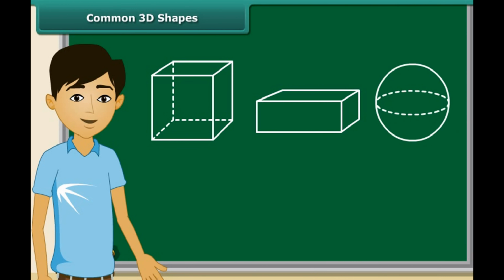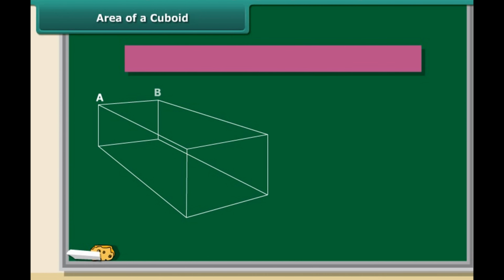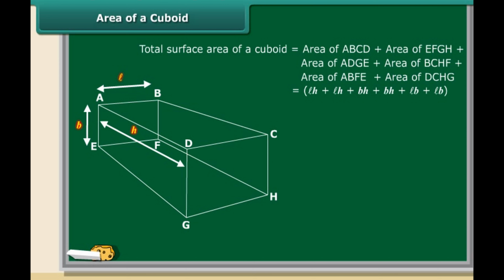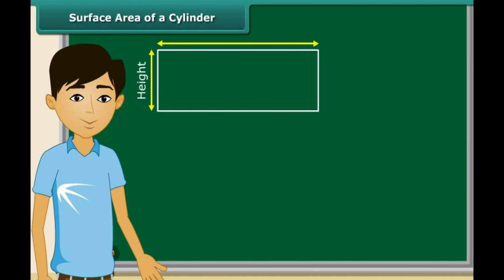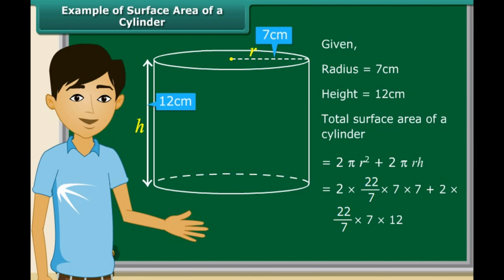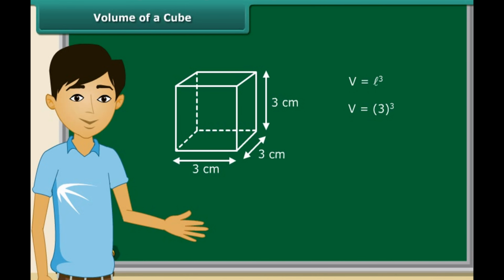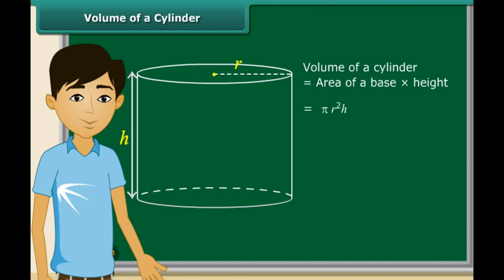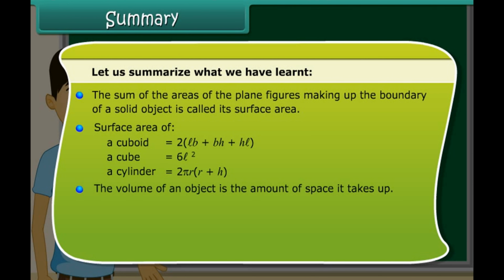C 8 - Maths - 11 Mensuration